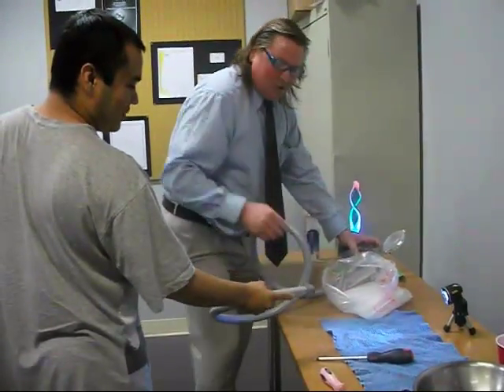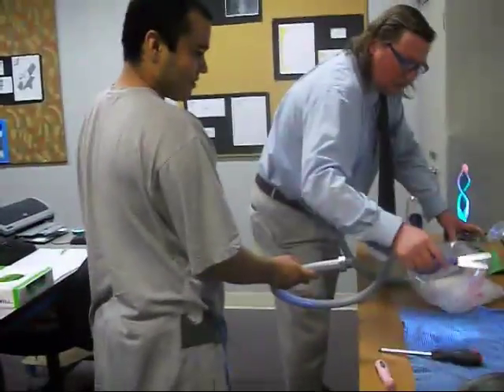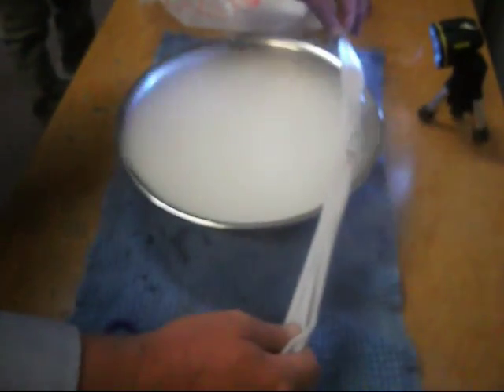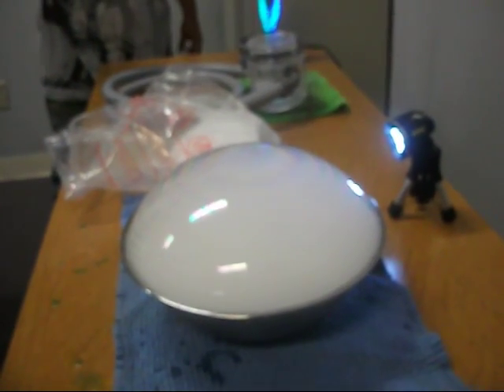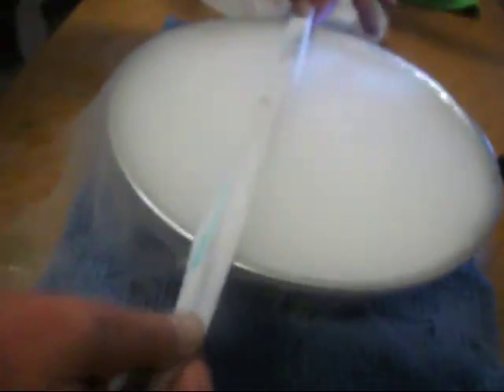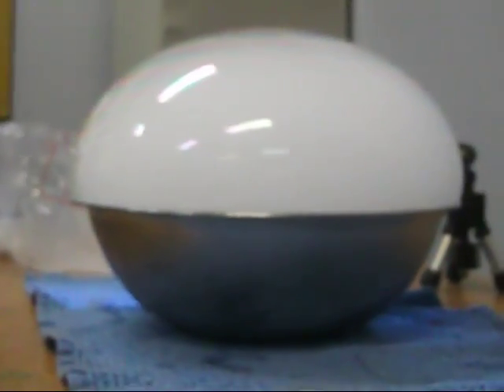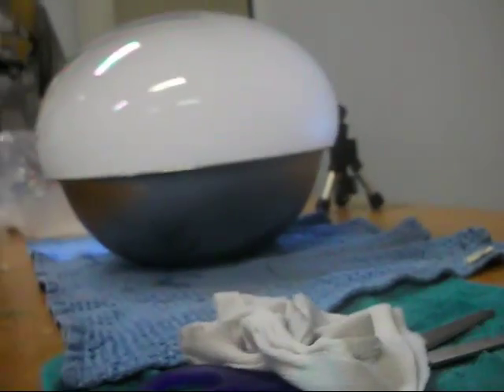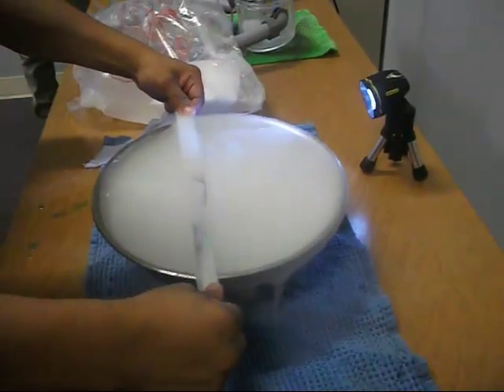Big Smoking Bubble Lab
Me, Sean, Chris, and Eddy playing with dry ice for a practice photo shoot.

As stated here are the instructions for you're own experiment. You will need:
»Dry Ice
»Gloves
»Screwdrivers
»Hammer
»Water
»Big Bowl
»Dish Soap
»Cup

Safety Precaution:
1) Always wear proper hand and eye protection when handling dry ice
2) Only attempt experiment under adult supervision(unless you are an adult)
3) Take proper precautions when handling dry ice
4) Never throw dry ice at anyone or anything
5) Never touch dry ice with your bare skin

Instructions:
1) Remember to read and follow all safety precautions.
2) Use hammer and screwdriver to break off a piece of dry ice
3) Place dry ice in the big bowl
4) Pour water into the bowl to make the dry ice "smoke"
5) Squirt some dish soap into the cup
6) Dip your finger into the soap and soap up the outer rim of the bowl
7) Take your piece of fabric and wet it liberaly
8) Take your fabric and place it on the edge of the bowl, and drag across the top of the bowl
9) You may have to do step 8 several times before you get a completel bubble
10) Sit back and enjoy your expanding bubble

And there you go. Have fun, and remember to stay safe. We take no responsibility for anything you may do to harm yourself, you have been warned.